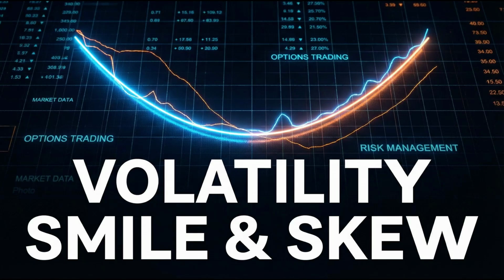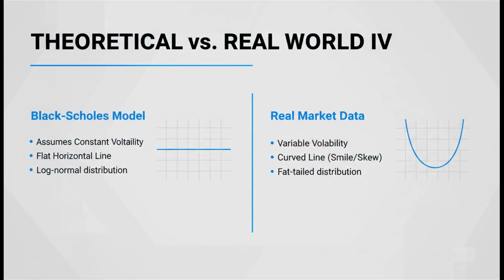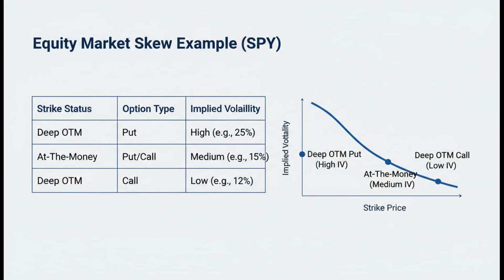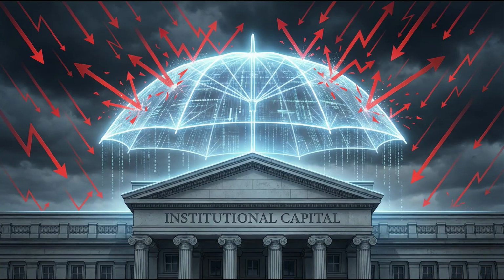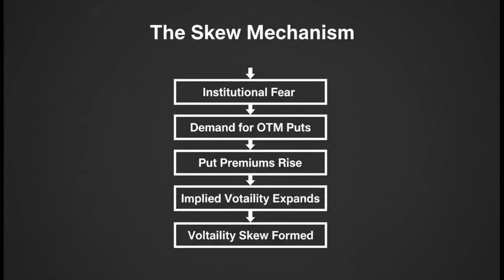Volatility Smile and Skew: Analyzing Market Sentiment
Why is the Black-Scholes model wrong about constant volatility? Discover the secrets of the Volatility Smile and Skew to understand how the market actually prices risk.

📌 In this video, you'll learn:
• Why Implied Volatility isn't a flat line
• The key difference between Volatility Smile and Skew
• Why equity markets show a "Smirk" structure
• How the 1987 crash changed option pricing forever
• How Skew impacts credit on vertical spreads

📝 Summary:
Real markets rarely assign equal volatility to all strike prices. We explore the structural reasons behind the "Smirk" in equities versus the "Smile" in forex. Learn why downside protection costs more and how this knowledge improves your trading strategies.